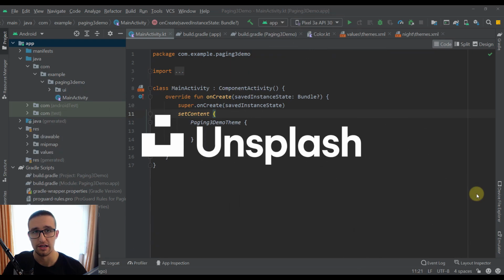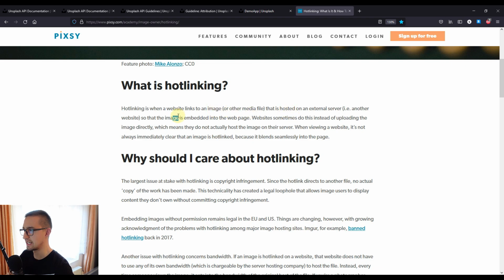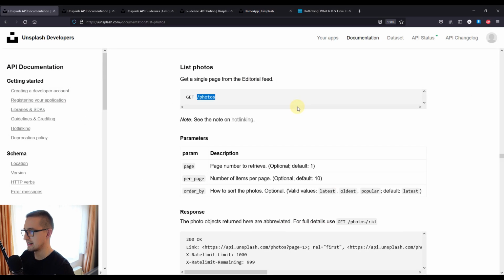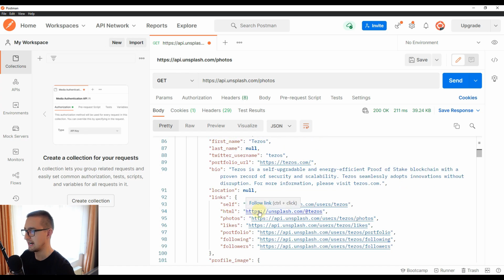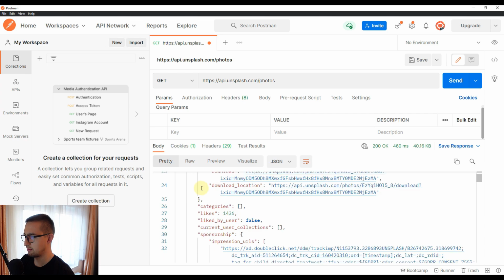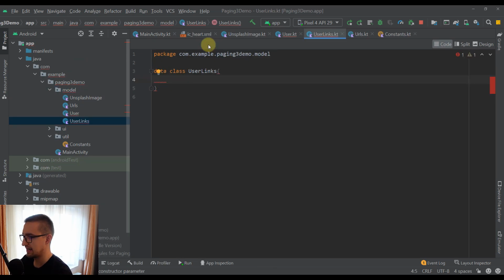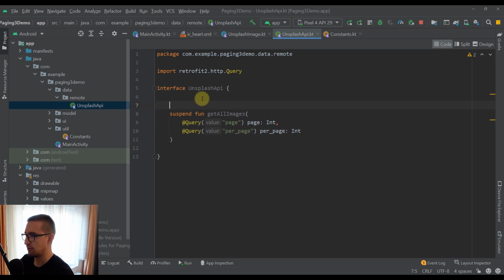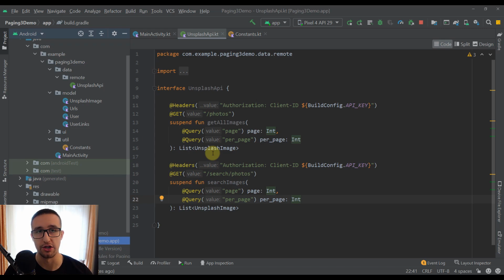Paging 3 & Jetpack Compose - Android Development | Part 2 - Unsplash API, Endpoints, Model Classes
ABOUT PAGING 3

The Paging library helps you load and display pages of data from a larger dataset from local storage or over network. This approach allows your app to use both network bandwidth and system resources more efficiently.

The Paging library includes the following features:

- In-memory caching for your paged data. This ensures that your app uses system resources efficiently while working with paged data.
- Built-in request deduplication, ensuring that your app uses network bandwidth and system resources efficiently.
- Configurable RecyclerView adapters that automatically request data as the user scrolls toward the end of the loaded data.
- First-class support for Kotlin coroutines and Flow, as well as LiveData and RxJava.
- Built-in support for error handling, including refresh and retry capabilities.

In this Tutorial Series I'm going to teach you everything you need to know about using a new Paging 3 library with Jetpack Compose in Android. We are going to build one simple app that will communicate with Unsplash API in order to display it's images in our Android app. You will see how a pagination is being implemented.

You will learn how to paginate from both Network and a local Database. Instead of getting all data at once, we are going to fetch the data page by page. And not just that, you will also learn how to implement a Remote Mediator, a class that is the part of Paging 3 library which will allow us to automatically cache the data from the Network in our local ROOM database, so that we can access that same data even when our device is offline. Two different database tables will be included in this series, the first one will contain the actual data from Unsplash API, and the second table will be used to store Remote Keys. Remote Keys are basically an information which will allow our Remote Mediator to know which page to request next. That way, whenever we scroll and reach the bottom of the list in a Lazy Column, it will immediately know which page of data to request next from Unsplash API.

⌚Timestamps
0:00 - Introduction
1:09 - Unsplash - App Setup
4:04 - Unsplash API Guidelines
8:13 - Test List Photos Endpoint with Postman
12:26 - Inspect API Response
14:51 - Android Project Setup
18:21 - Create Model Classes
26:01 - Create UnsplashApi interface
32:17 - Conclusion